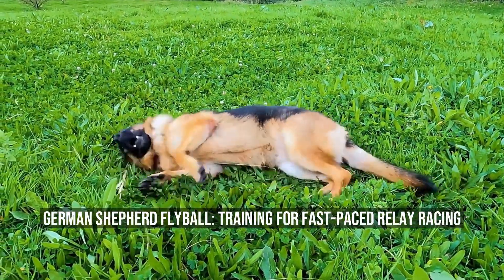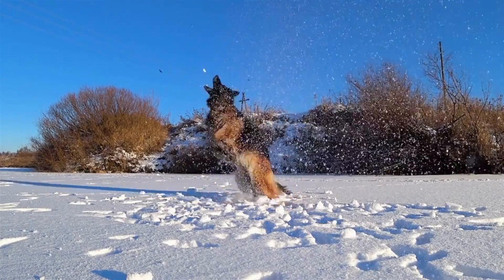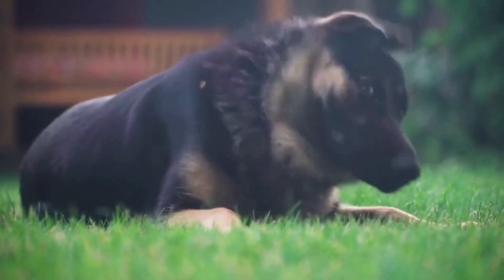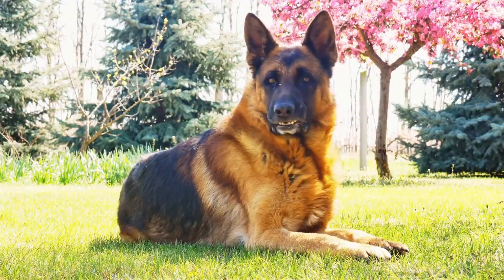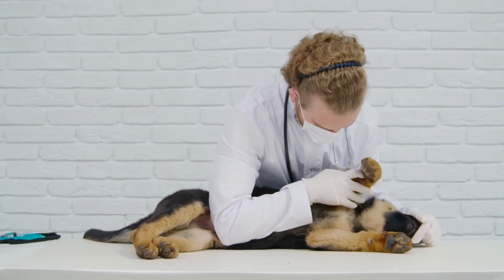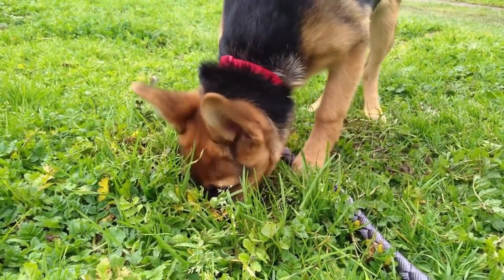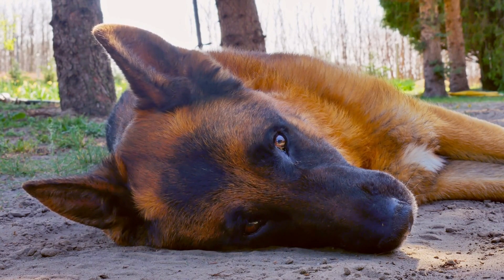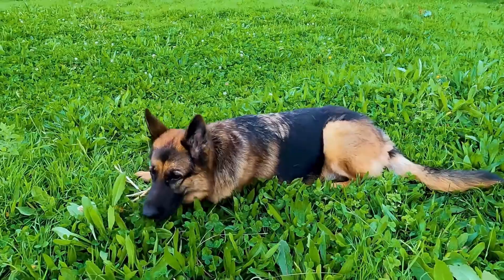German Shepherd Flyball: Training for Fast-paced Relay Racing PART 2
German Shepherd Flyball: Training for Fast-paced Relay Racing

The German Shepherd is a versatile and intelligent dog breed known for its strong work ethic and loyalty  These qualities make them perfect candidates for various dog sports and activities  One such activity that German Shepherds excel in is flyball, a fast-paced relay racing sport that requires speed, agility, and teamwork  In this article, we will explore the world of German Shepherd flyball and the training involved to excel in this exciting sport

Flyball is a popular dog sport that originated in the late 1960s in the United States
00:00 German Shepherd Flyball: Training for Fast-paced Relay Racing